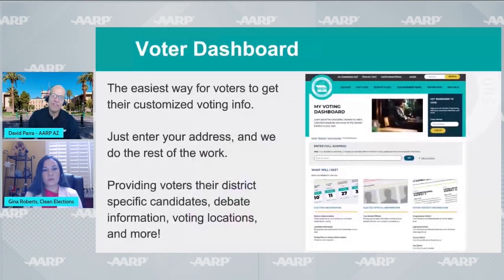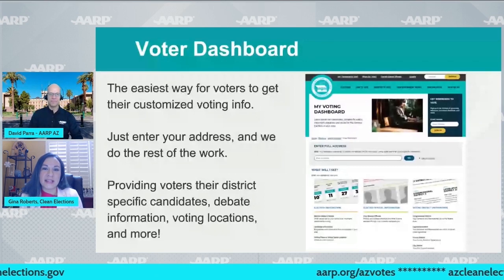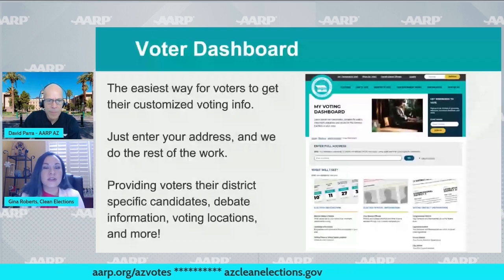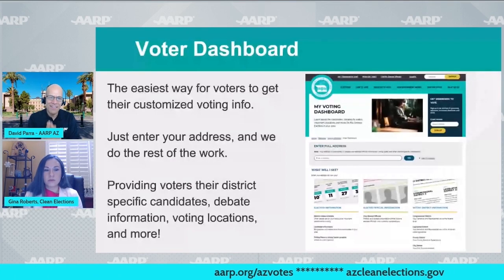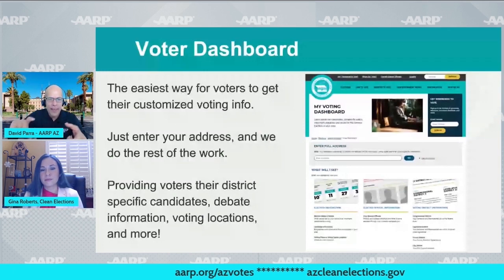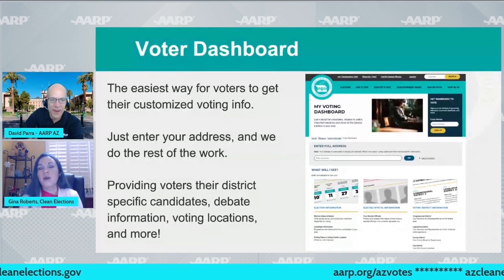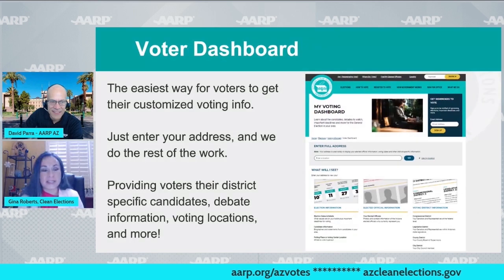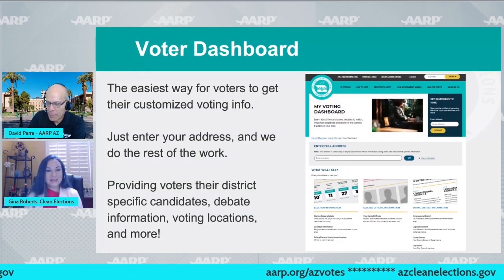AZVOTES2022: Voter Dashboard - get your customized information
Gina Roberts from AZ Clean Elections explains how to obtain your customized voter information.